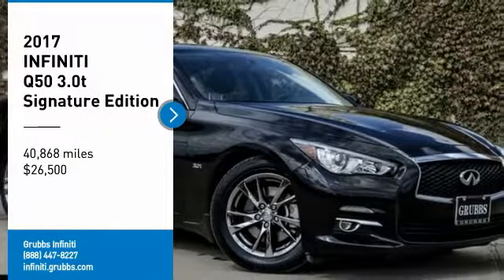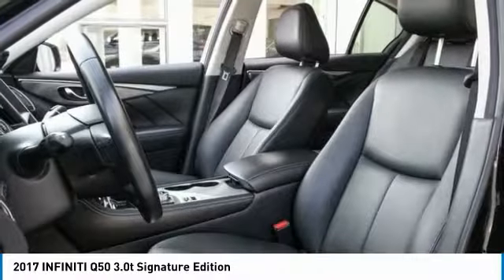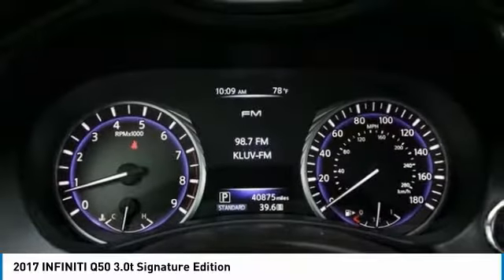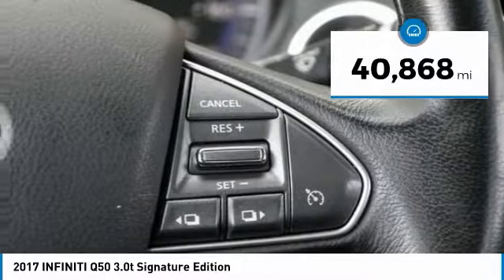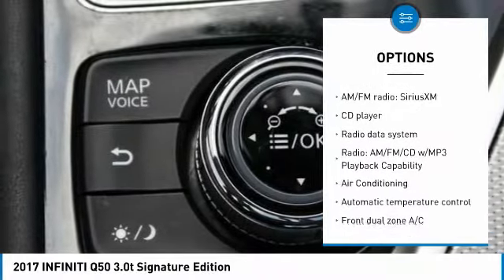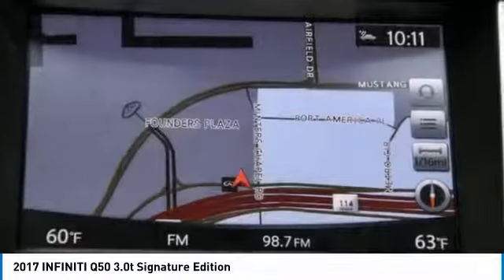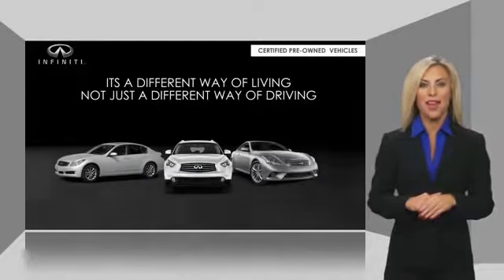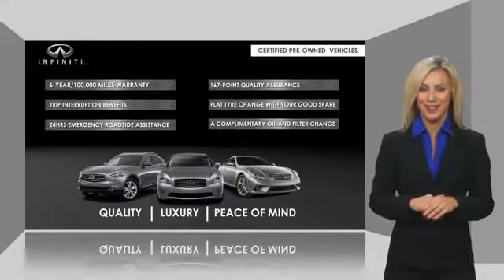2017 INFINITI Q50 Dallas TX, Ft. Worth TX, Grapevine TX HM742124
Grubbs INFINITI
1500 E State Highway 114

Navigation ~ Moonroof ~ Bluetooth Phone Connectivity ~ Backup Camera ~ Rain Sensing Wipers ~ Auto-dimming Rearview Mirror ~ Homelink Garage Door Opener ~ 2-Zone Climate Control ~ Splash Guards ~ Interior Accent Lighting System ~ brbrCarfax One Owner ~ Certification Available ~